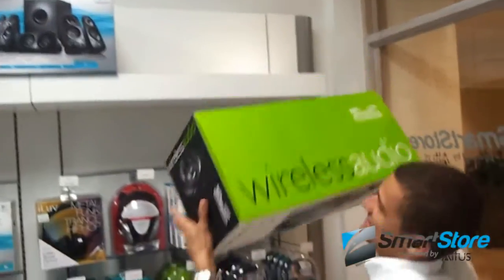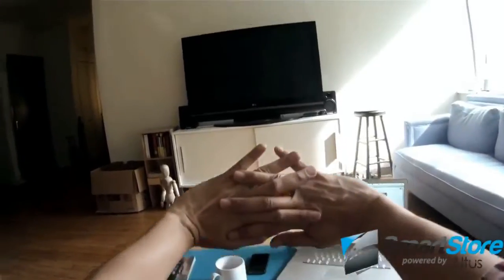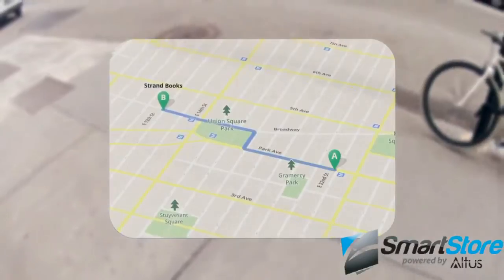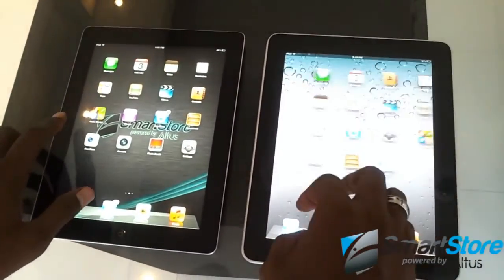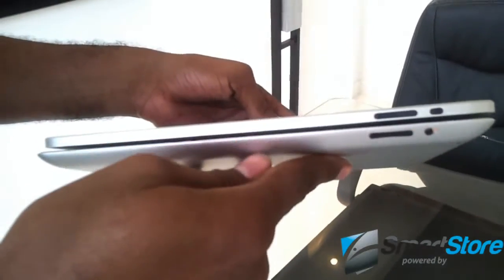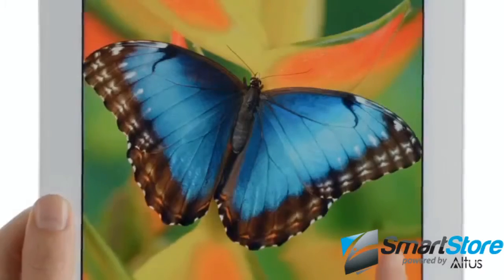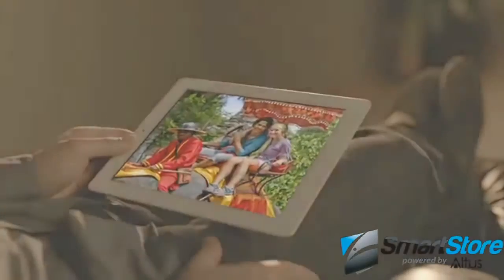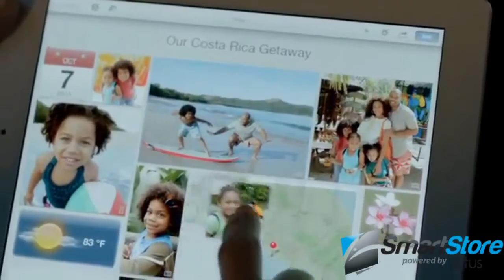SmartShow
In this episode we look at the Klip Xtreme Wireless Audio Soundbar
Google Project Glass and the The new iPad